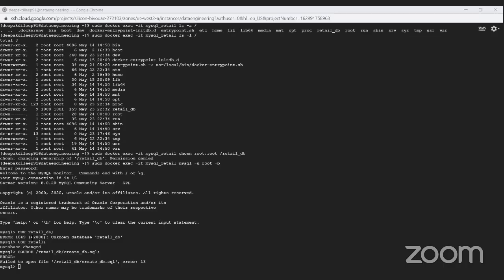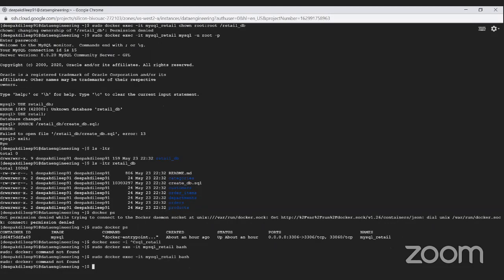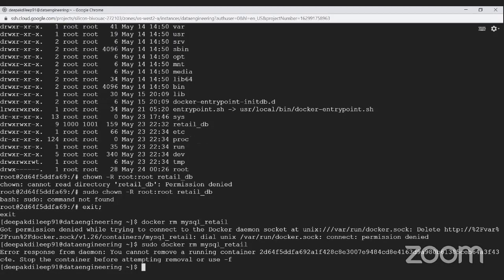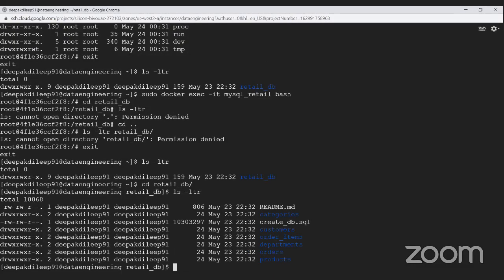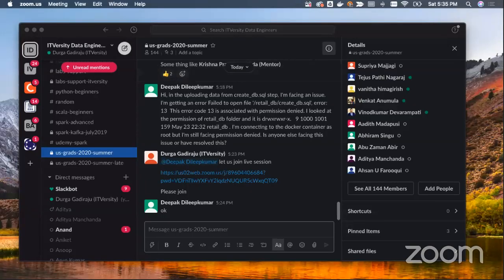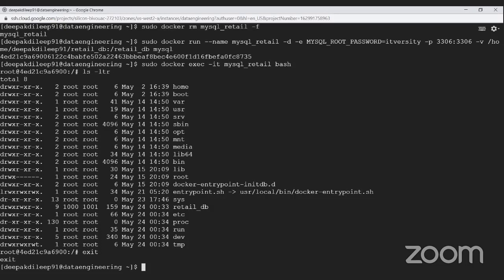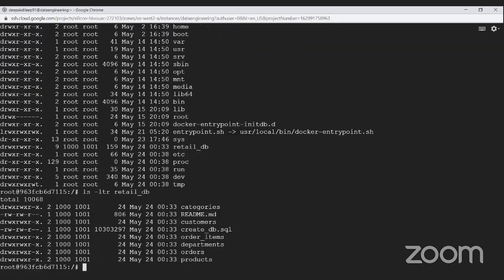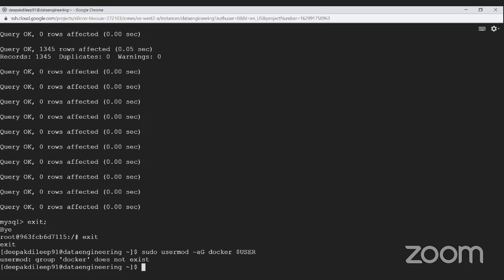Docker MySQL - Troubleshooting Permission Denied (CentOS 7)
As part of this session, I have covered how to fix the permission denied issue while running commands on a docker container, when that container is created on a host with Centos 7 Operating System.